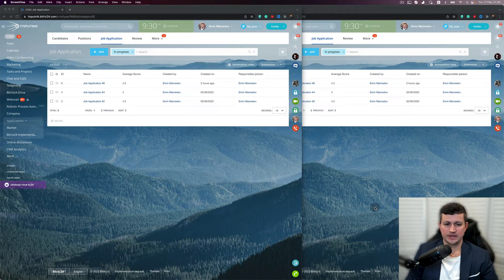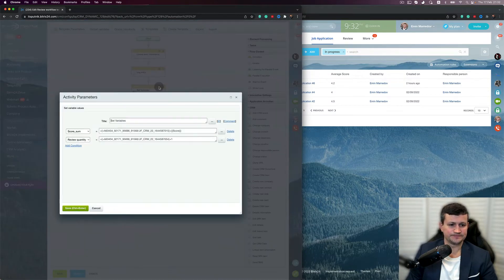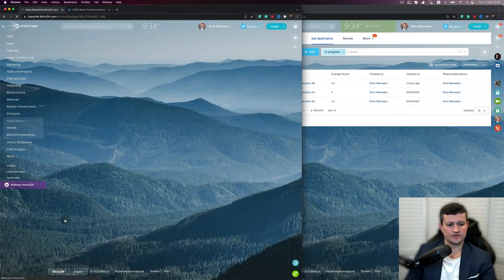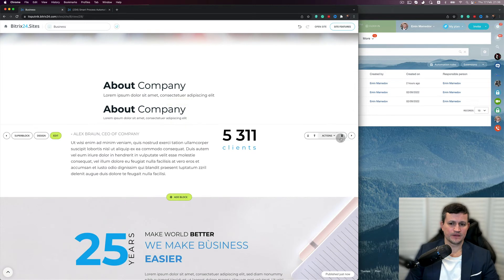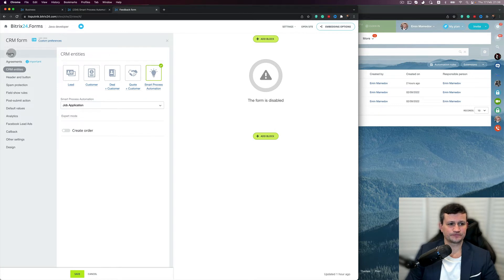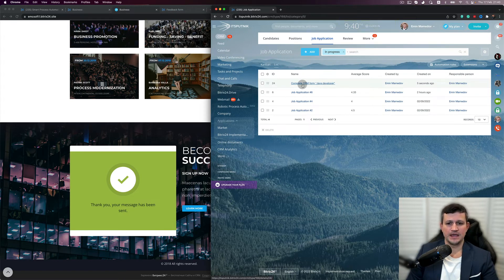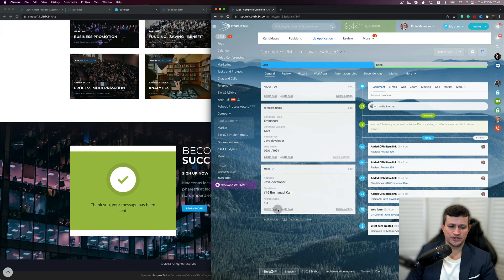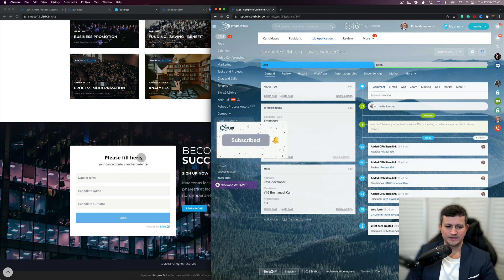Bitrix24 Training Course. Appendix 3. Create a hr module via SPA part 2/2.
This video is a continuation of the previous video where we showed how you can create a module for selecting employees using the spa.